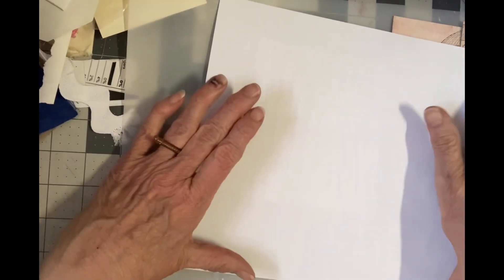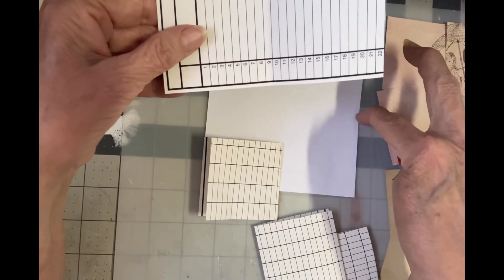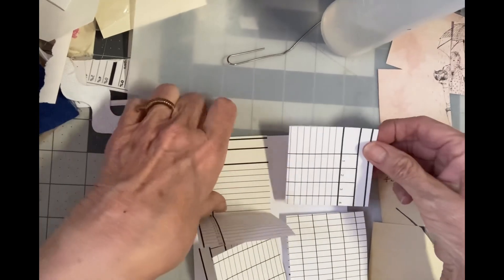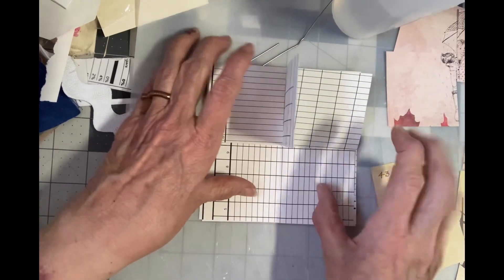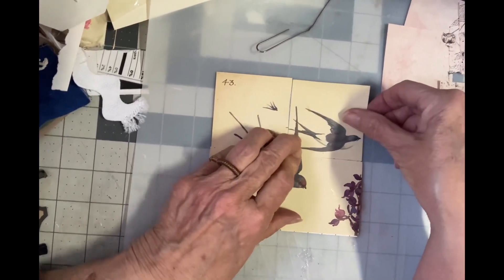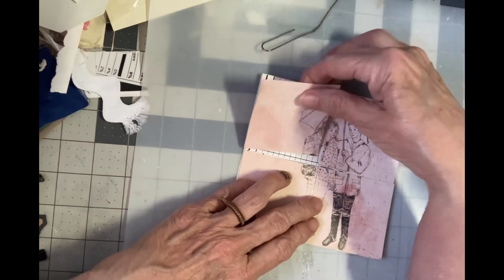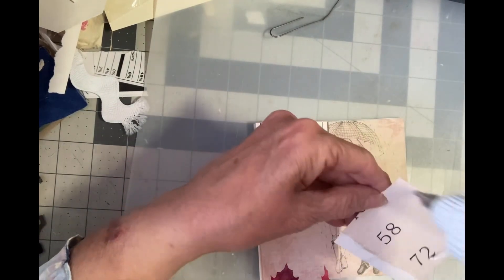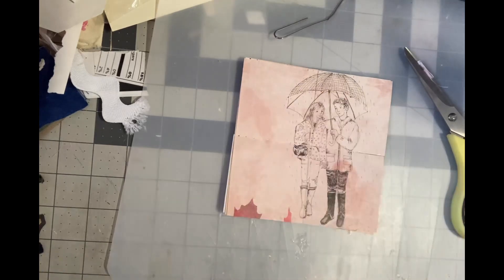Daisies and Grace fb challenge fancy fold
May 2024
Bonnie at the Daisies and Grace FB group has challenged us to make projects showcasing one of our favorite artists.

I have chosen Suzanne at @nonstoppapercrafts for my inspiration this month.